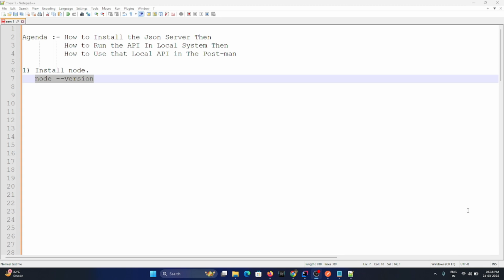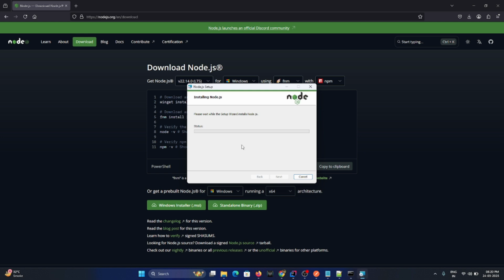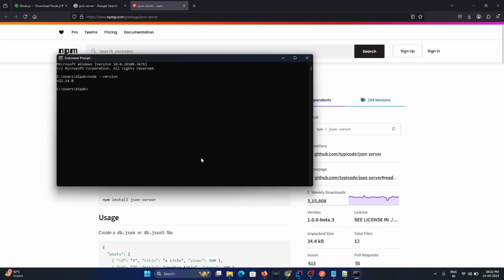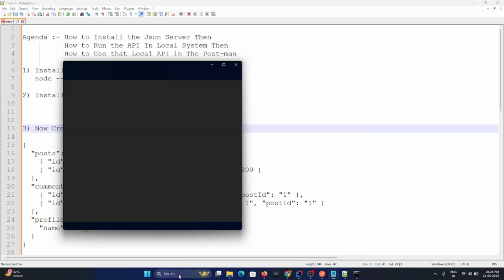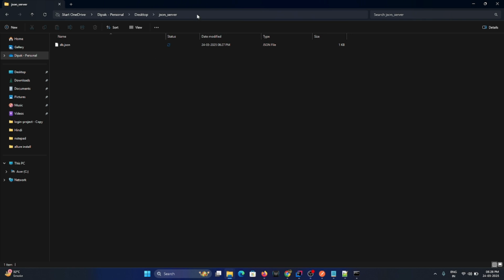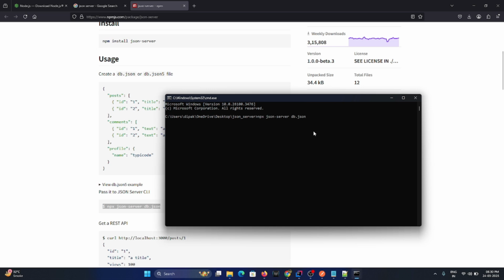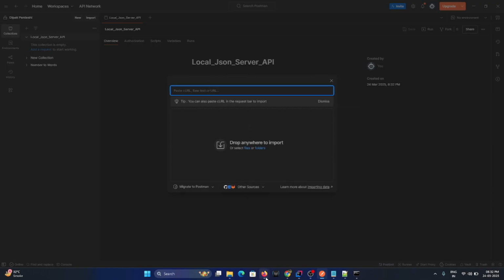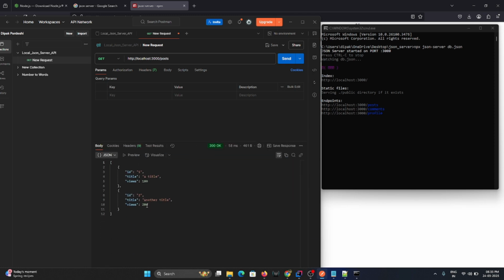How to Install the Json Server | How to Run it | How to Run Local API Using Json Server